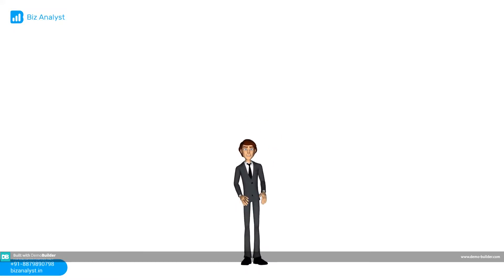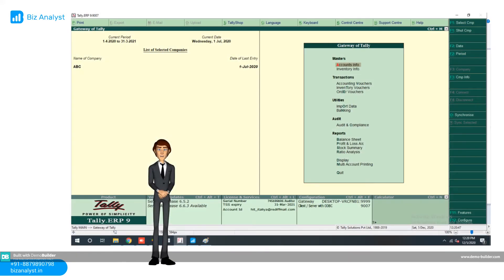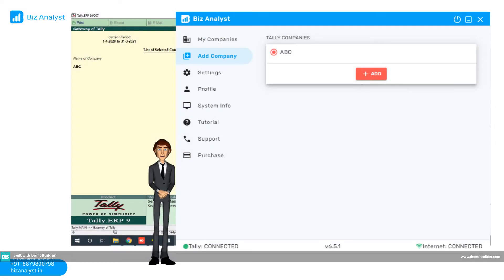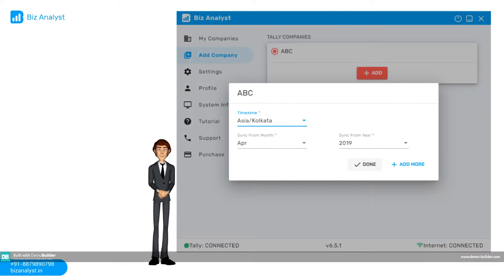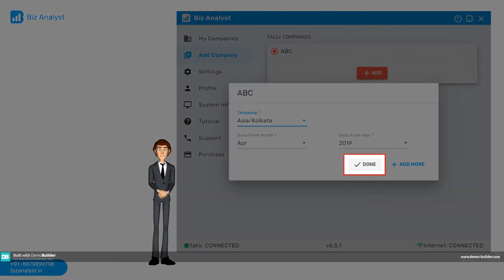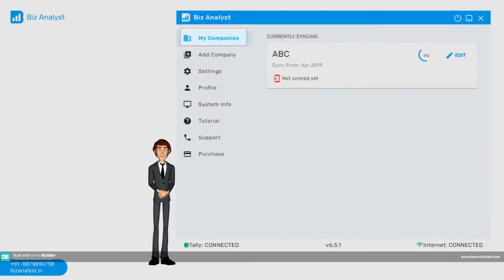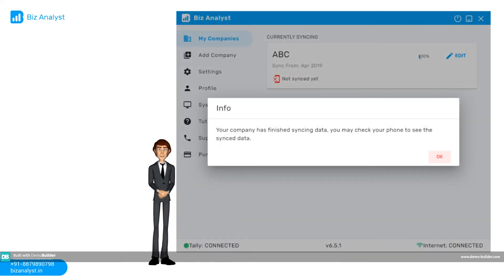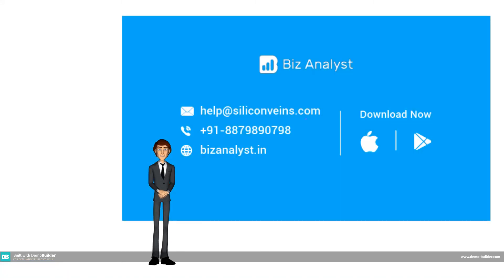Biz Analyst: Tally on Mobile - How to Add companies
Learn how to add companies on your Biz Analyst desktop application